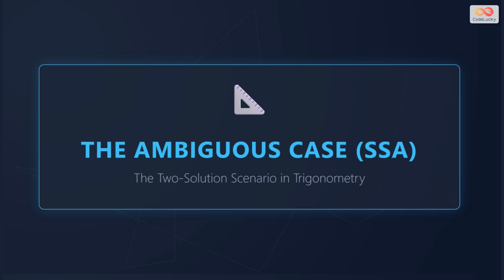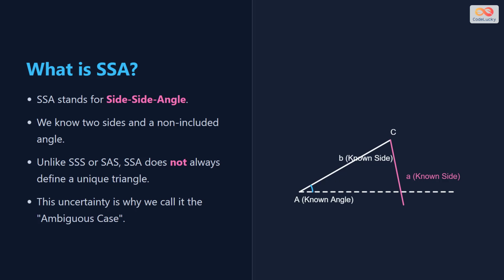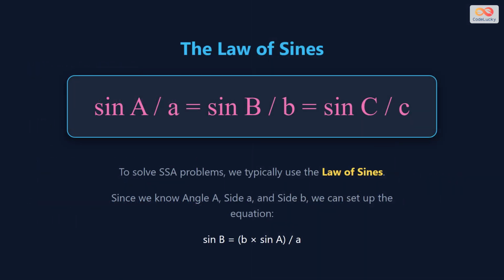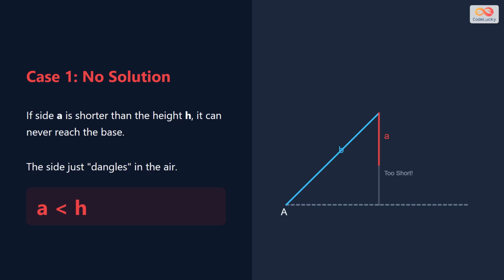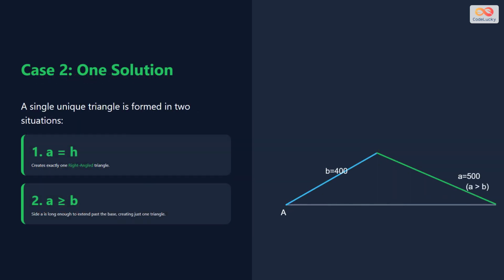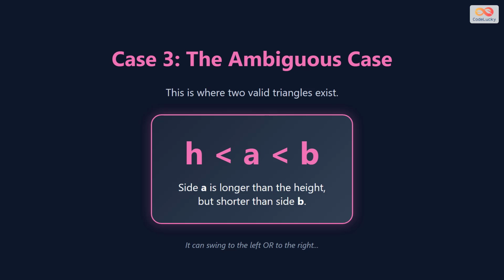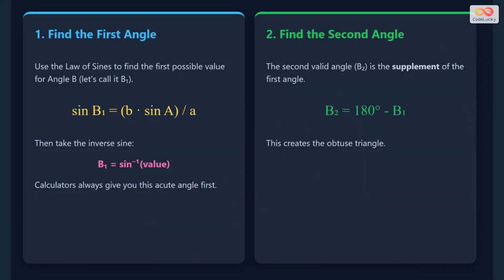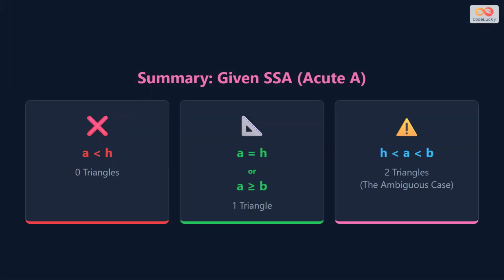The Ambiguous Case (SSA): 0, 1, or 2 Triangles? | Trigonometry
Confused by the Ambiguous Case in Trigonometry? 📐 You're not alone! The Side-Side-Angle (SSA) scenario is one of the trickiest parts of solving triangles because it doesn't always give you a simple answer.

In this visual guide, we break down exactly why SSA is called "ambiguous" and how to determine if you have zero, one, or two possible triangles. We'll look at the geometry behind the swinging side and give you a simple checklist to use on your math exams.

Whether you're a high school student preparing for the ACT/SAT or just brushing up on your trig skills, this video makes the Law of Sines easy to understand without complicated jargon. 🧠✨

Topics covered:
• What is SSA?
• Calculating the Triangle Height (h)
• The 'No Solution' Scenario
• When do you get 2 Triangles?
• Finding the second angle (Supplementary rule)

Chapters:
00:00 - The Ambiguous Case (SSA)
00:17 - What is SSA?
00:42 - The Law of Sines
01:00 - The Importance of Height
01:19 - Case 1: No Solution
01:37 - Case 2: One Solution
01:58 - Case 3: The Ambiguous Case
02:15 - Visualizing Two Triangles
02:35 - Calculating Angles
02:55 - Summary Checklist
03:15 - Outro